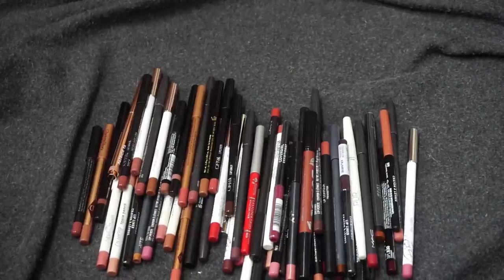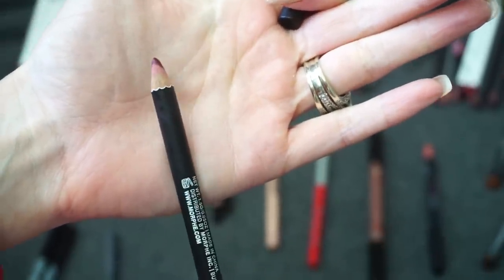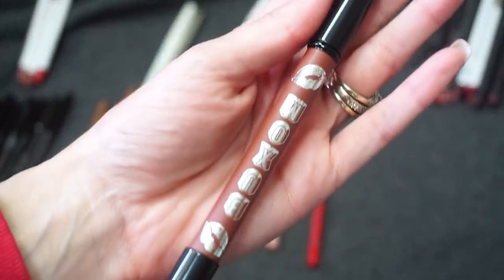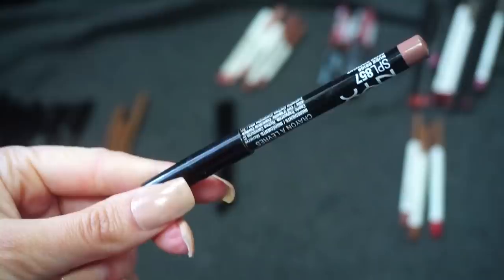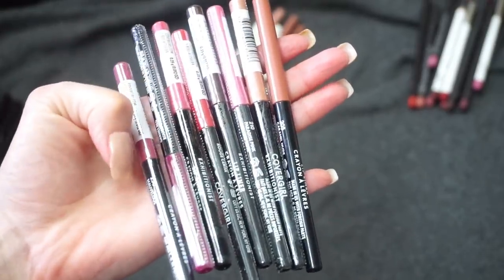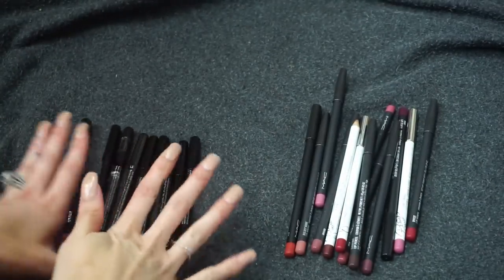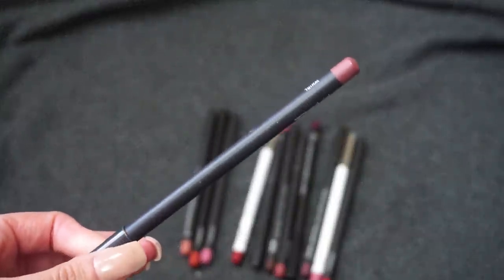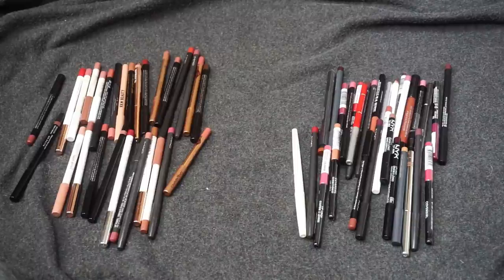60 LIP LINERS? NEW MAKEUP DECLUTTER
60 LIP LINERS?
NEW MAKEUP DECLUTTER

Happy Sunday! Today I am doing my first LipLinerDeclutter and it is much needed! I hope you enjoy my reviews and swatches on all 60 lip liners in my collection … yikes!

PRODUCTS MENTIONED
Pat McGrath
Maybelline
Kylie Cosmetics
Patrick Ta
Huda Beauty
KKW Beauty
Pur Cosmetics
NYX Cosmetics
Charlotte Tilbury
Colourpop
Ofra Cosmetics
CODE: SAMANTHA
MAC Cosmetics

My Nails
Kiara Sky - Taupless

♥PURCHASE LAUREN:
*Amazon Kindle: